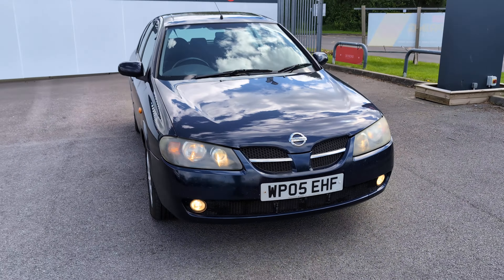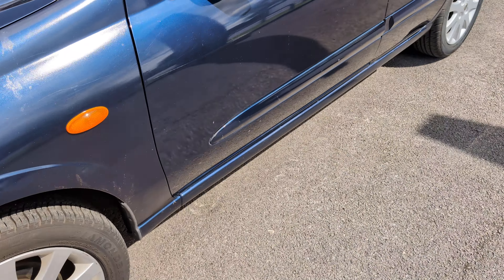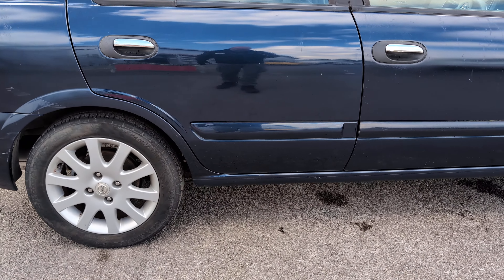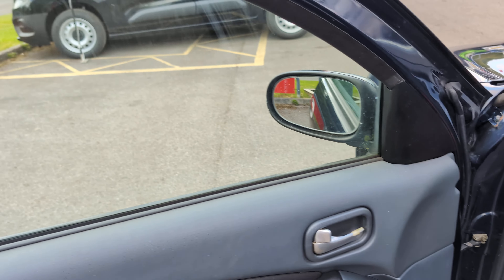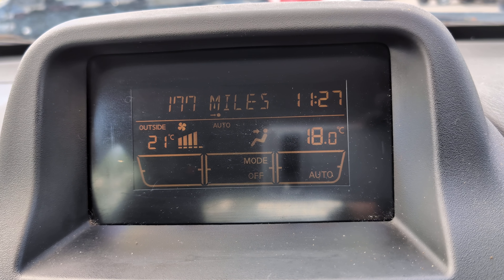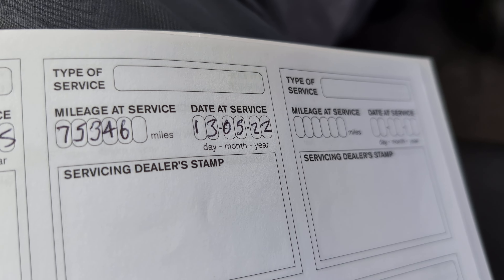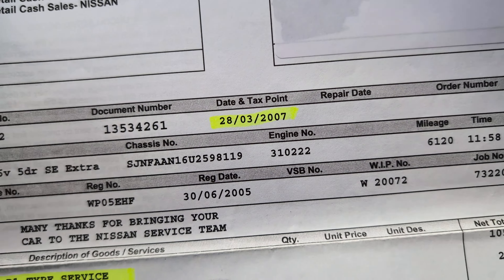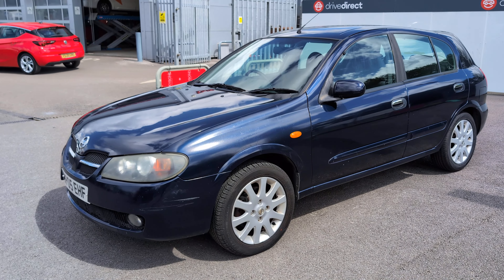Nissan Almera 1.5 SE - WP05 EHF